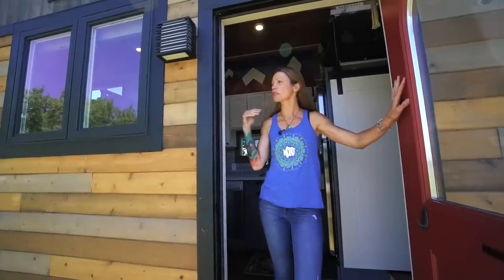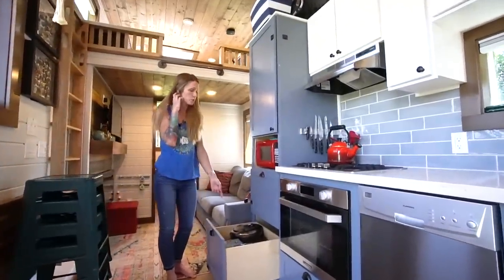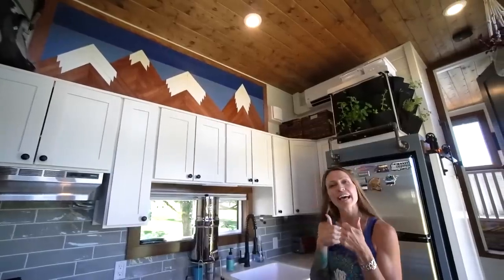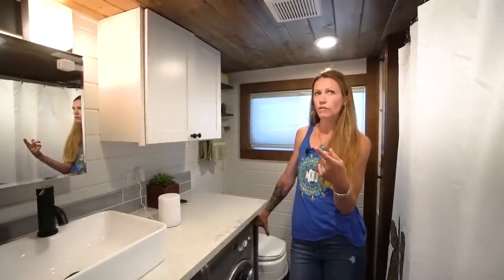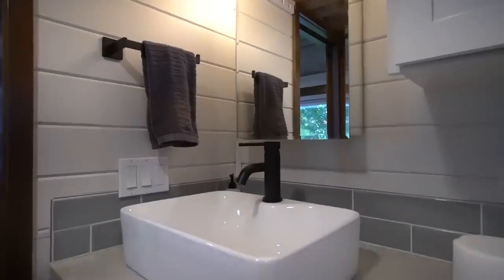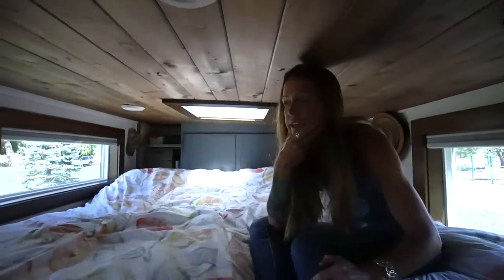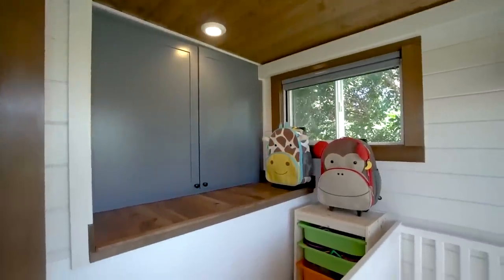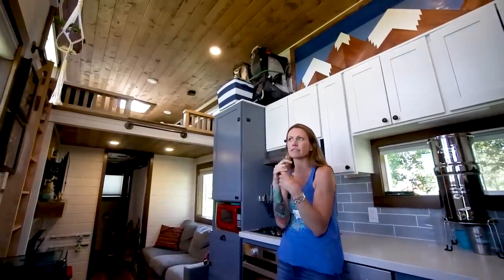Family of 4 & Their STUNNING 5th Wheel Tiny Home ~ Totally Custom Build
I met this amazing family at the Colorado Tiny House Festival just outside of Denver. This is honestly one of the best 5th wheel tiny homes I have ever seen! Check out their blog and side businesses below.

Her Shop ~